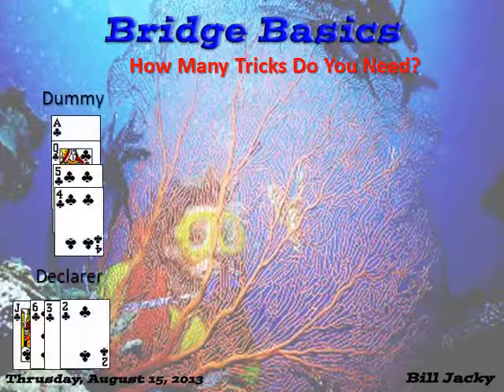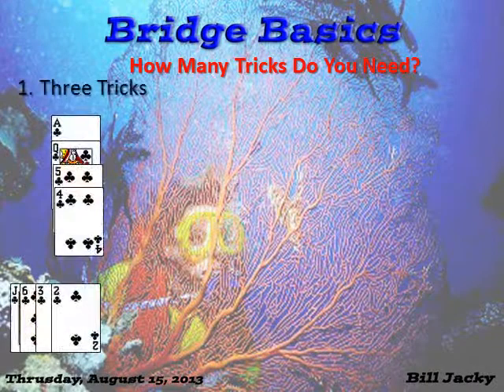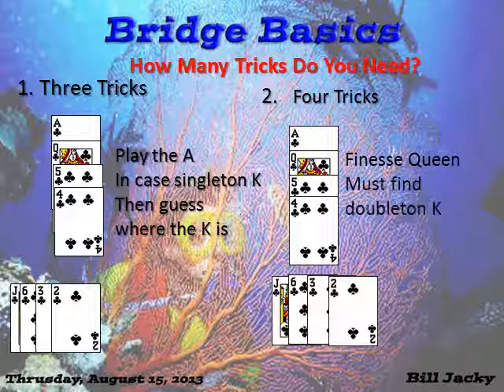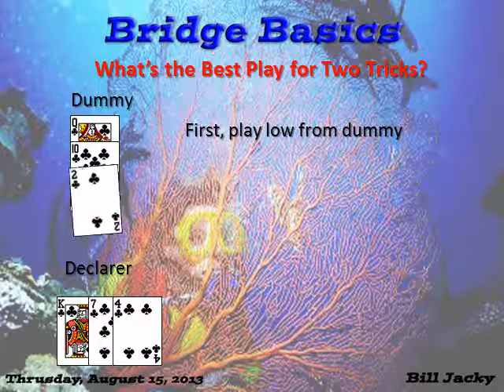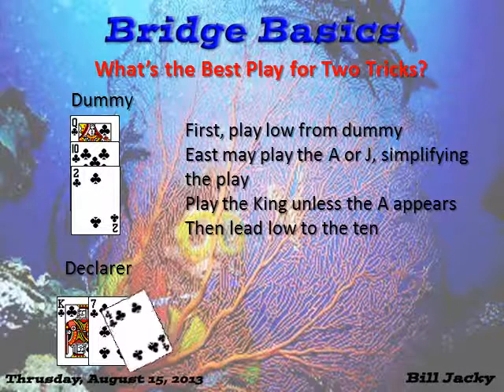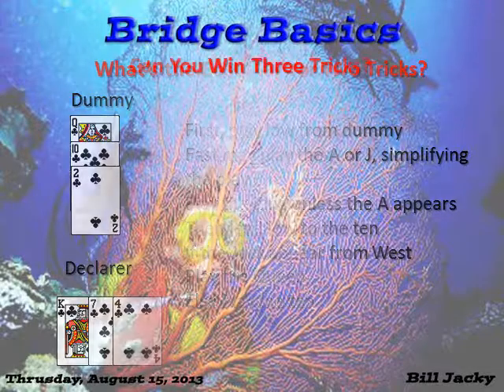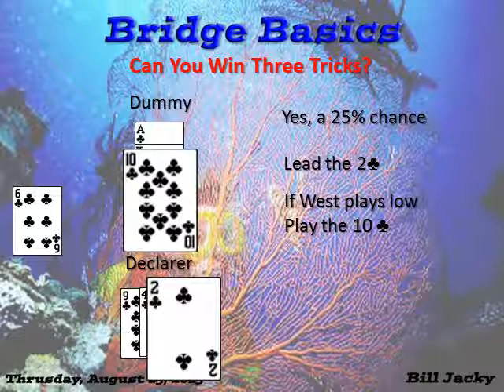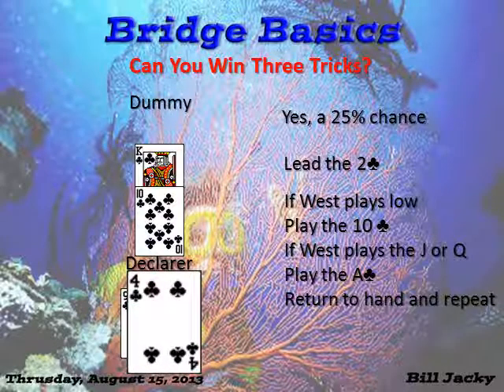Class #132 More Card Combinations 2013 8 15 pptx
The best way to play certain suit combinations.  This may or may NOT be the best way to play the hand as a whole.